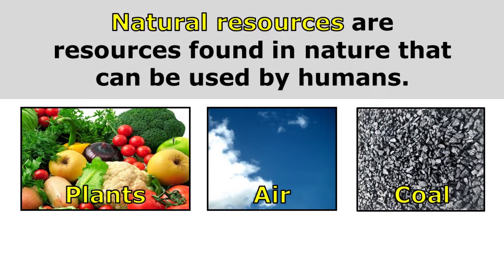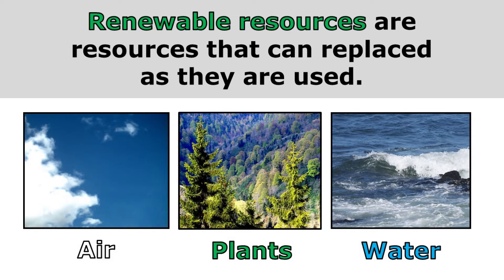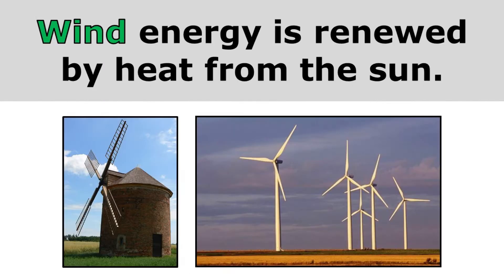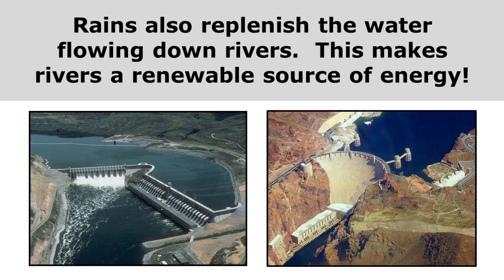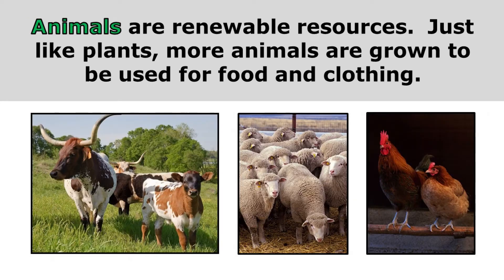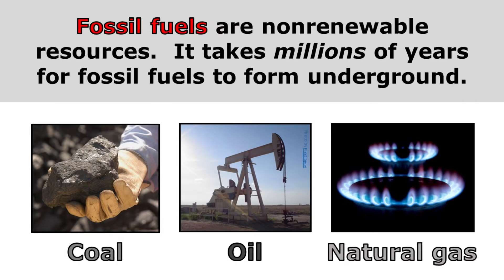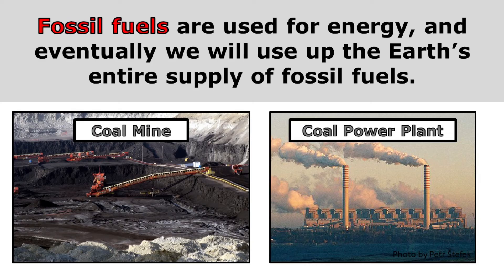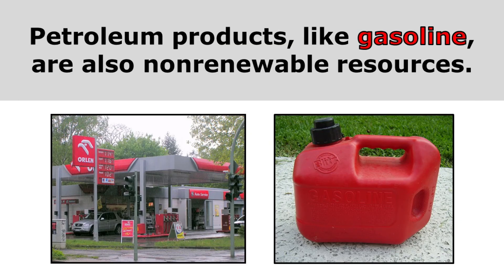Renewable and Nonrenewable Resources Overview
This short video gives elementary students an overview of the basic facts they need to know about renewable and nonrenewable resources.